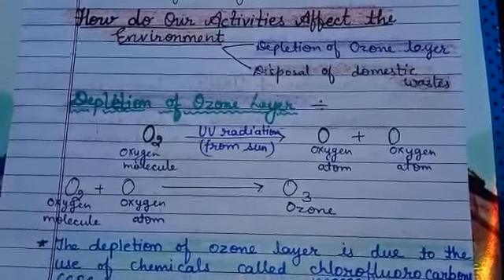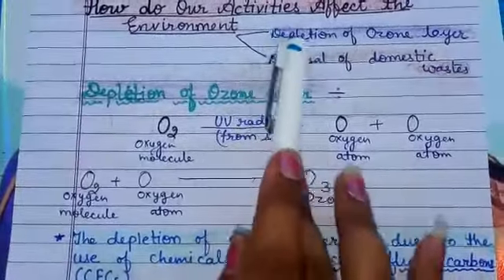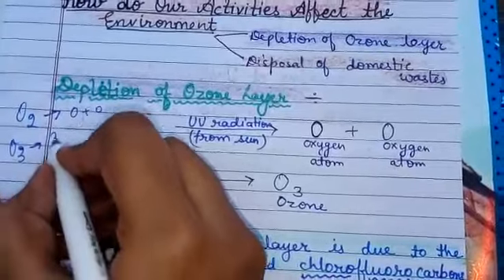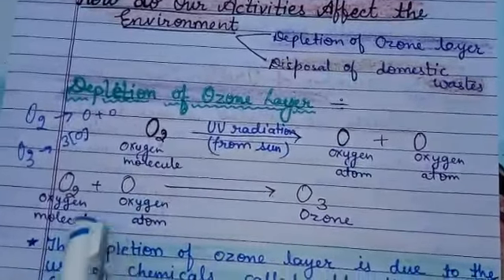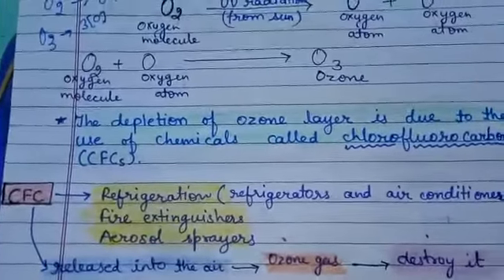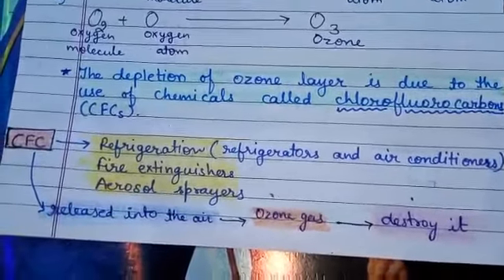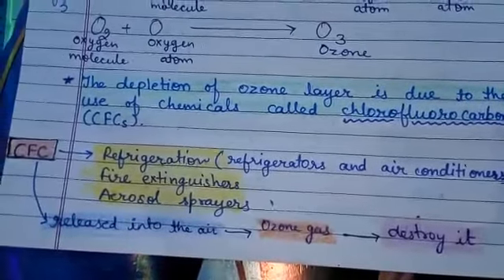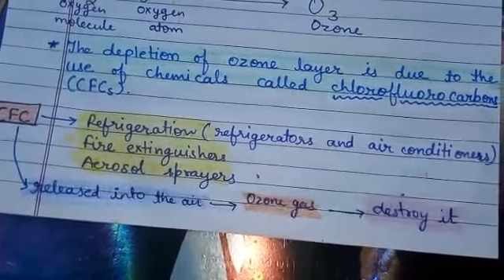Class-10,Sub-science(Biology) Chapter-Our environment *Topic-Depletion of ozone layer*